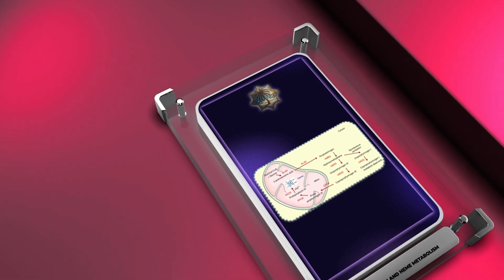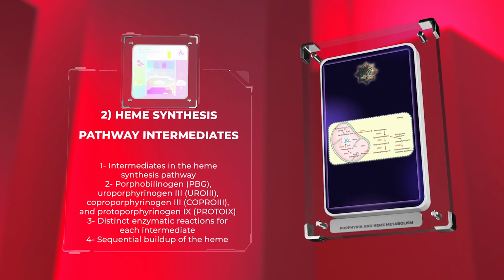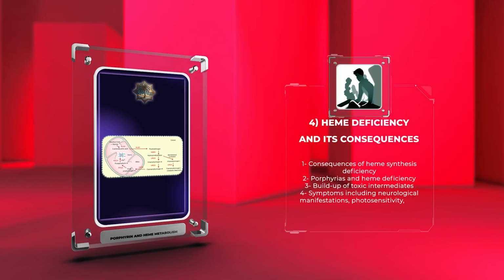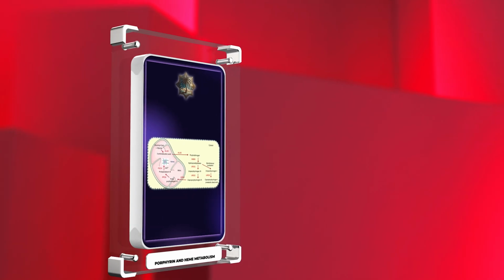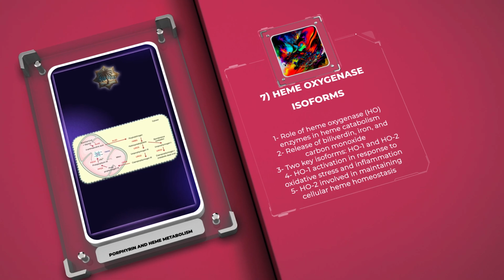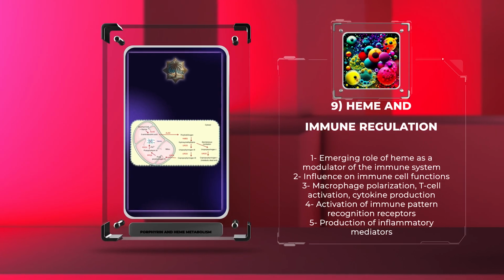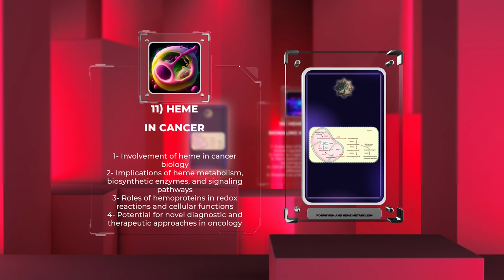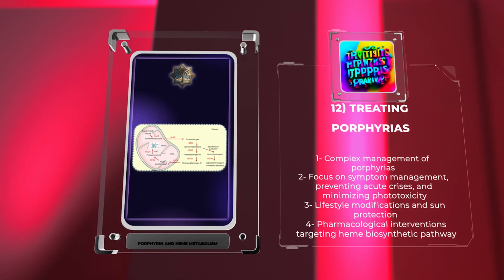Porphyrin and heme metabolism